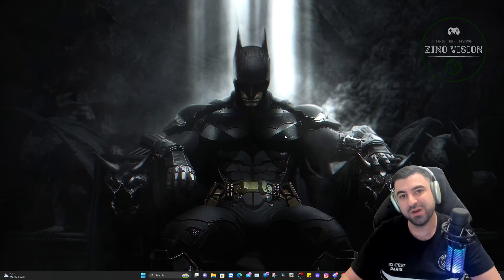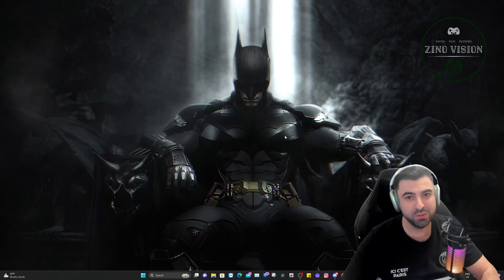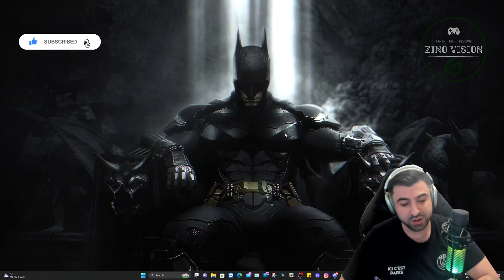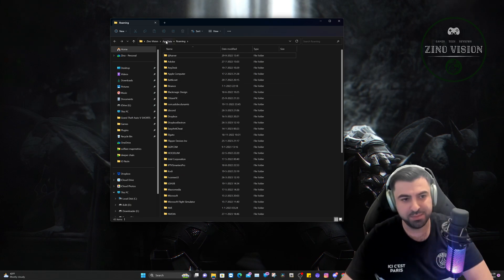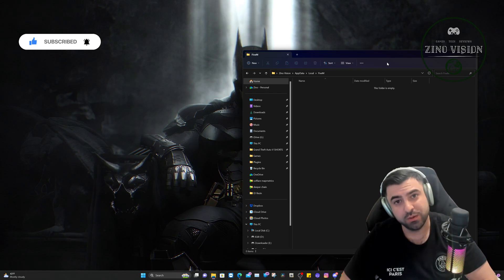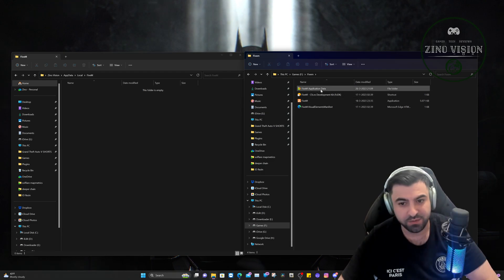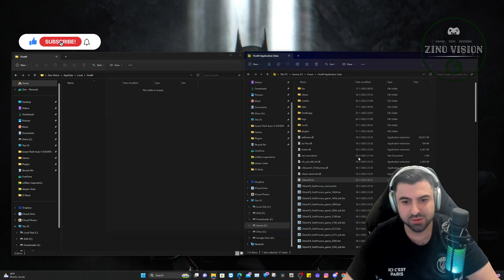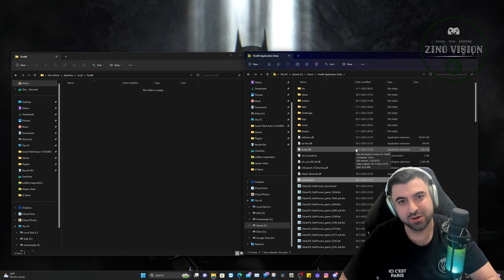How to FIX FiveM not opening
Welcome to ZinoVision! In this tutorial video, we will guide you through the process of fixing FiveM if it is not opening. This can be a frustrating issue for players, but we are here to help you resolve it.

We will start by explaining some common reasons why FiveM may not be opening, such as corrupted files or outdated software. We will then walk you through a series of troubleshooting steps to help identify and resolve the issue.

First, we will show you how to verify the integrity of your FiveM files to ensure that they are not corrupted. We will cover the process of using the FiveM Application Data folder to perform this verification.

Next, we will demonstrate how to update your FiveM software to the latest version. We will show you where to find the latest version of FiveM and how to download and install it onto your computer.

If these troubleshooting steps do not resolve the issue, we will show you how to check for compatibility issues with other software on your computer. We will cover the process of checking for conflicts with antivirus software and other applications.

Our tutorial video is designed to be easy to follow, even for those with little technical experience. By the end of the video, you will have all the knowledge and tools necessary to troubleshoot and fix FiveM if it is not opening. So, if you're experiencing issues with FiveM, be sure to watch our tutorial video on ZinoVision.

subsribers 5000 :  ?

My Pc Specs:
64,0 GB RAM
RTX 3090
3 TB SSD